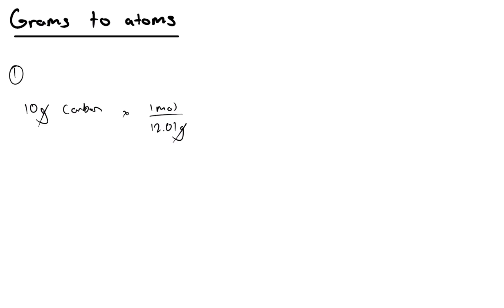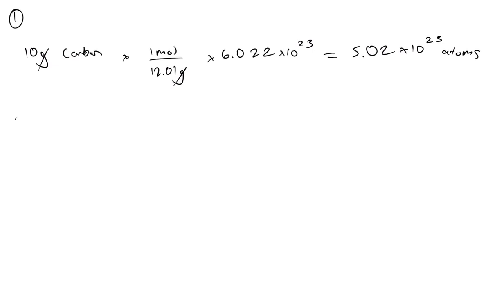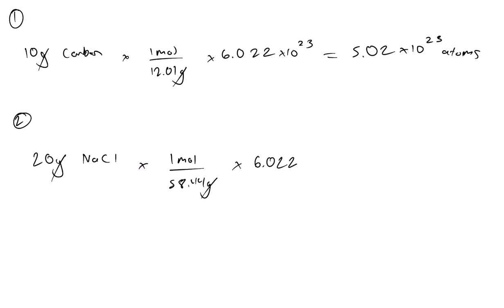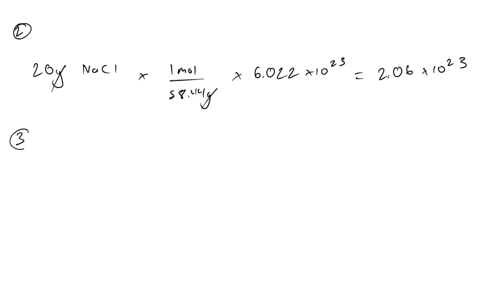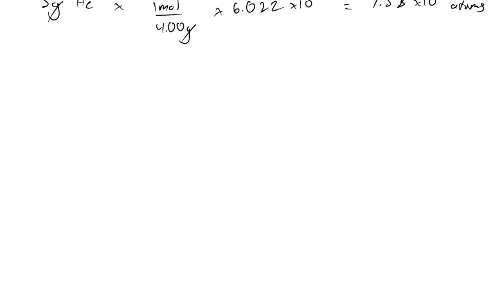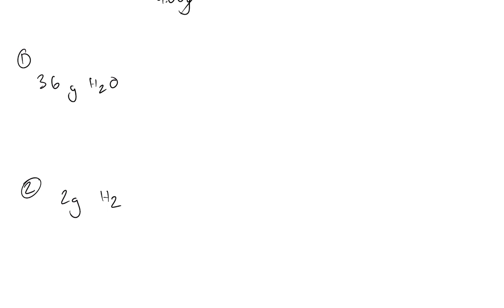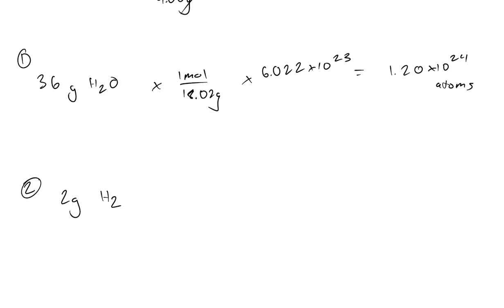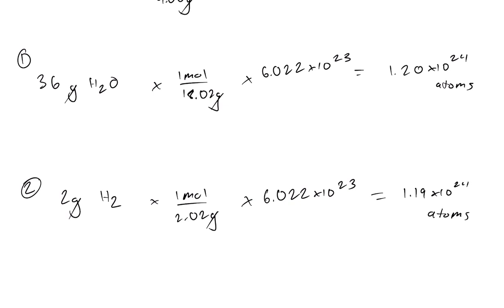How to Convert Grams to Atoms | Step-by-Step Chemistry Tutorial with Examples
Learn how to convert grams to atoms in this step-by-step chemistry tutorial! We’ll go over the formula, work through clear examples, and give you practice problems with full solutions. Perfect for high school or introductory chemistry students.

📘 In this video, you’ll learn:

Why we convert grams to atoms
The formula for grams to atoms
How to use molar mass and Avogadro’s number
Step-by-step examples